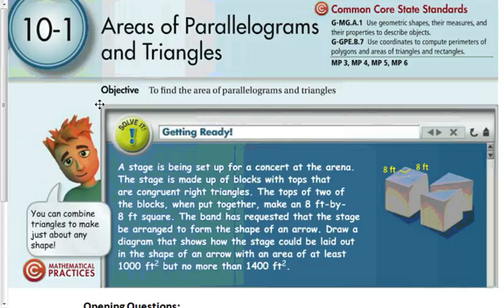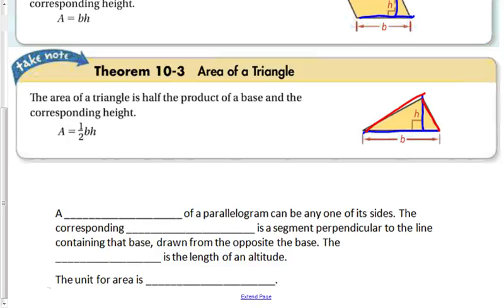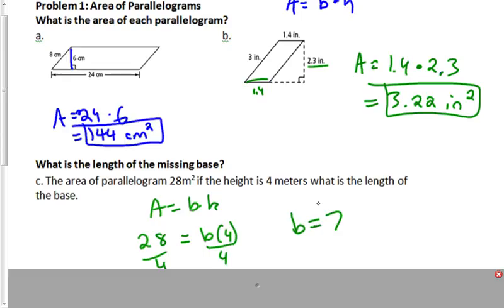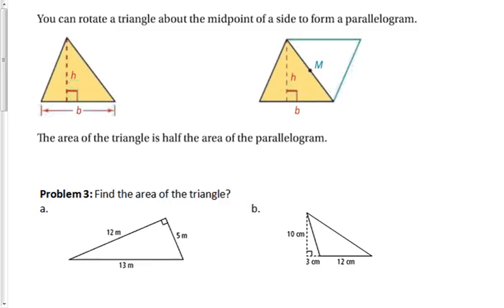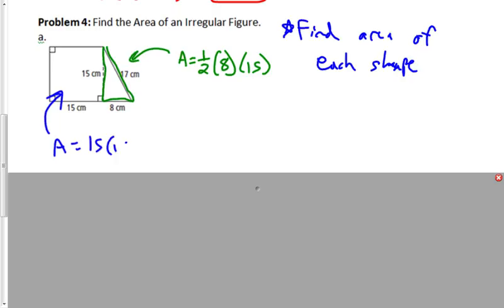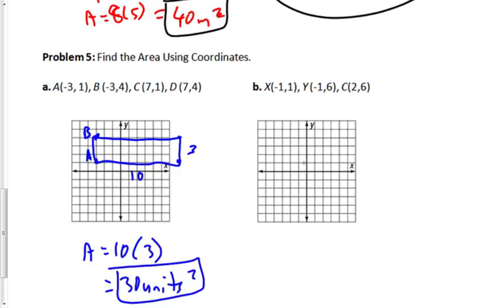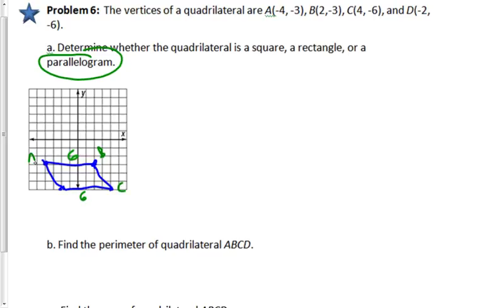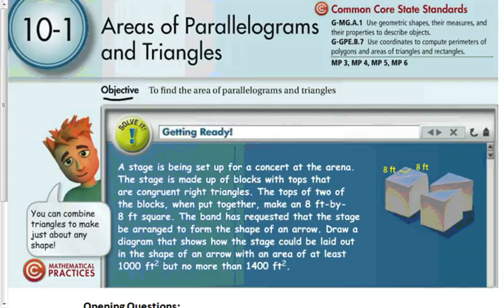10.1 Area of Parallelograms and Triangles